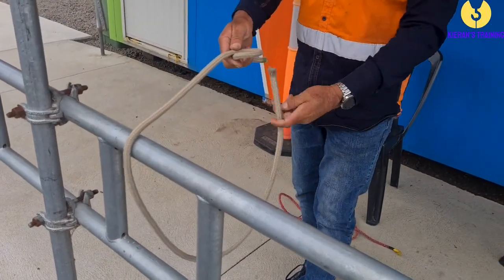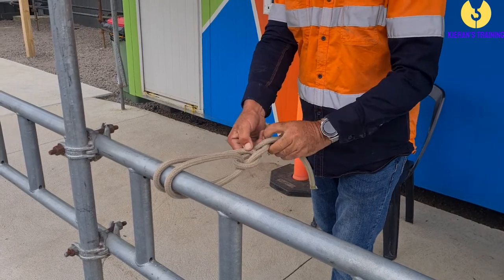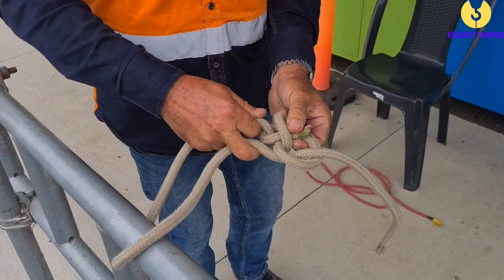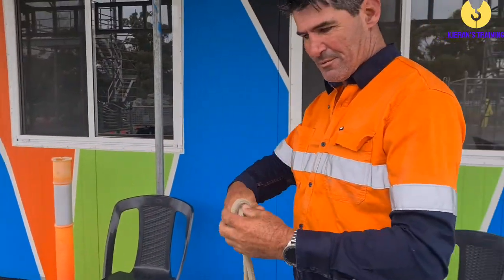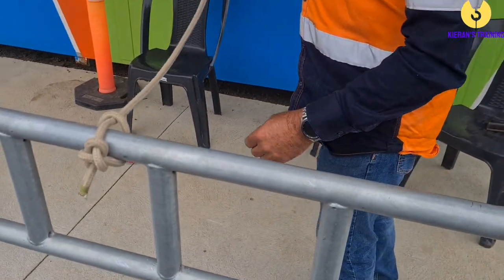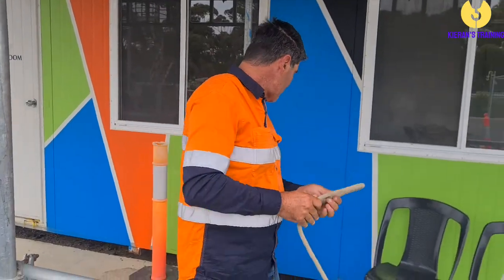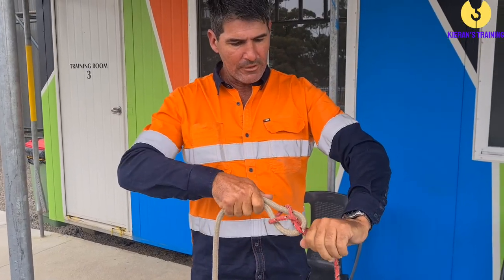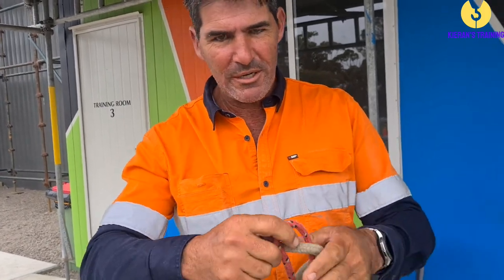Rigging knots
How to tie the Basic Rigging Knots required for the basic rigging exam in Australia